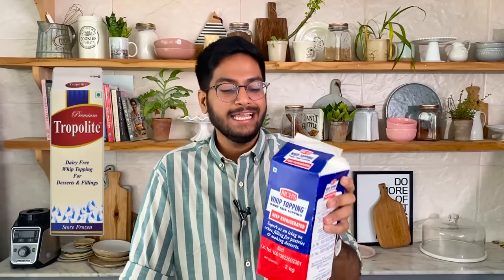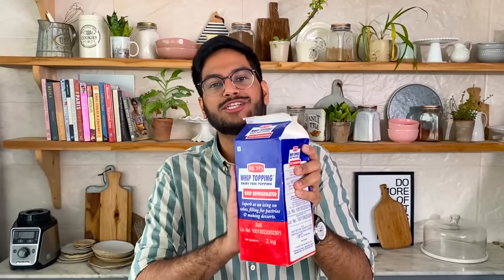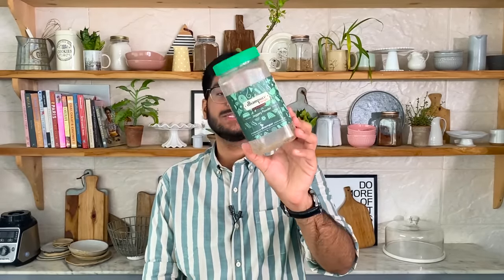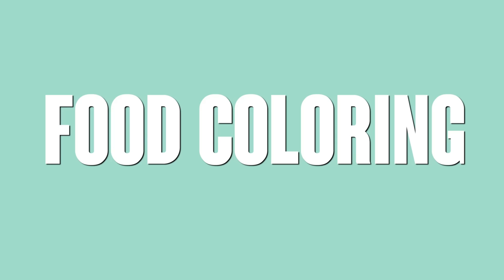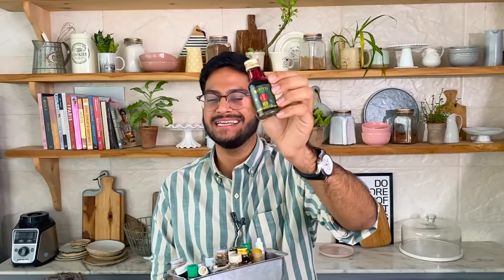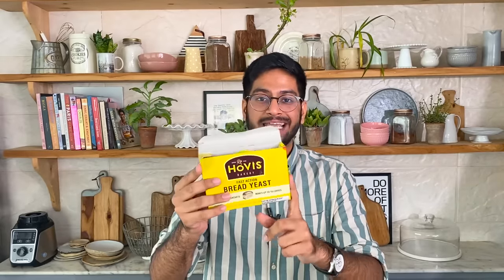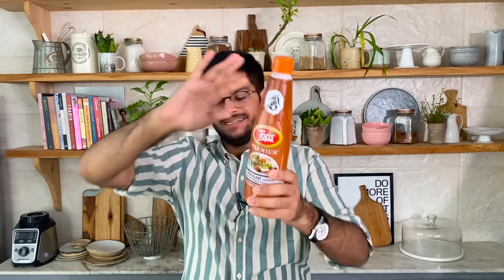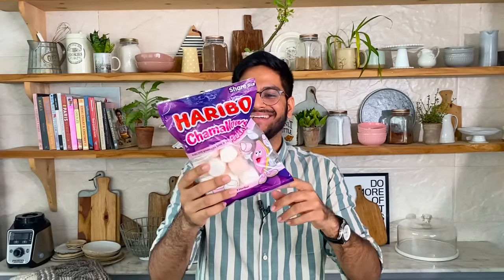BEST BAKING INGREDIENT BRANDS IN INDIA & WHERE TO BUY THEM | HONEST baking brands recommendations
I keep getting questions on which brands do i use for cream, chocolate, cream-cheese, yeast, etc, etc! So here it is- a DetailedGuide on which baking brands I trust in India and use for all my Baking and recipes.
I did a video on this topic earlier as well but this is a much longer, detailed video and also includes some new brands and products I've discovered recently.

As mentioned in the video- these recommendations are completely honest and I'm sharing them because I feel it could be useful for people who are not sure about which brands to buy.